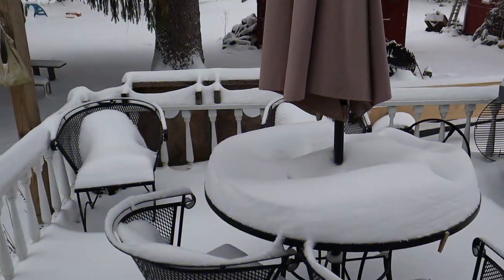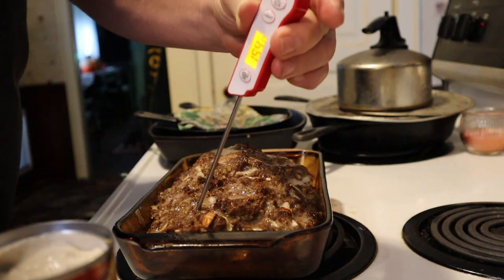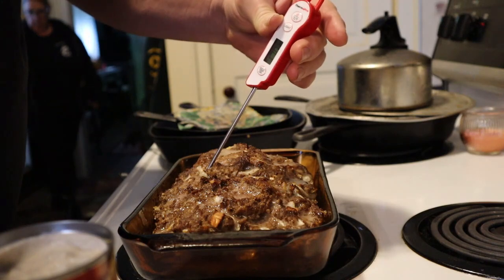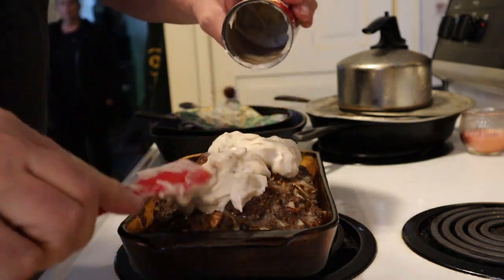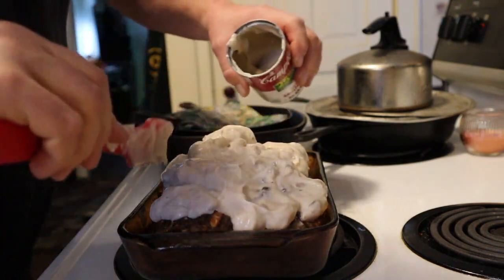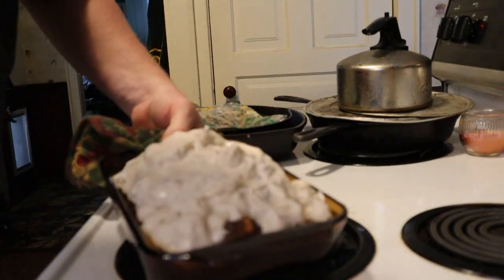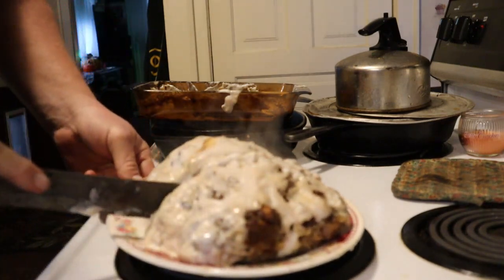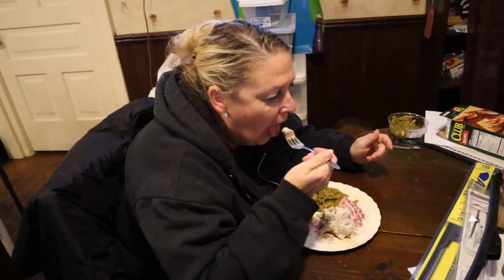Meat Loaf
Traditional Meat Loaf
Betty Crocker
1 LB ground beef
1 LB ground pork
Worcestershire sauce
Sage
salt
ground mustard
pepper
garlic
egg
bread crumbs
onion
mushroom soup
adobo
to taste
350 1 1/2 hour